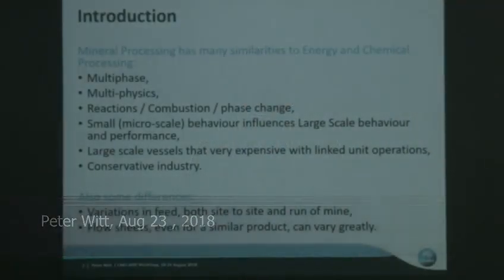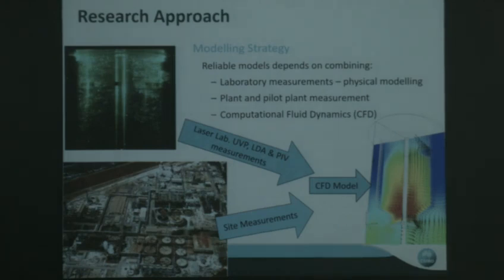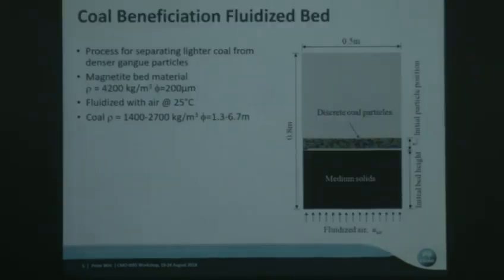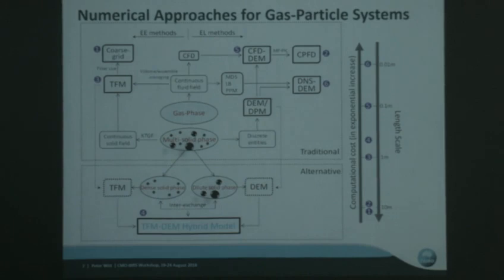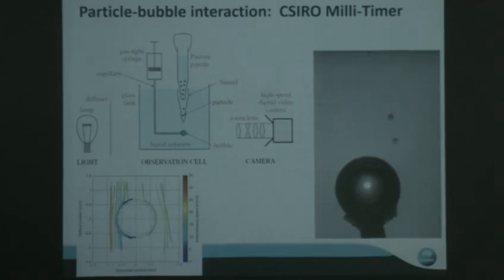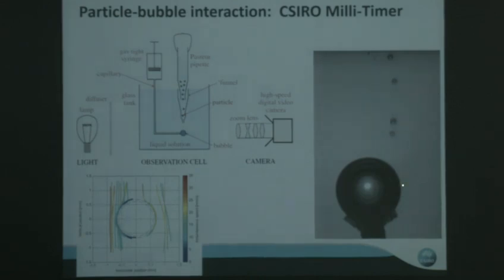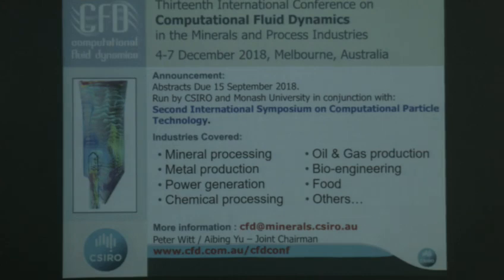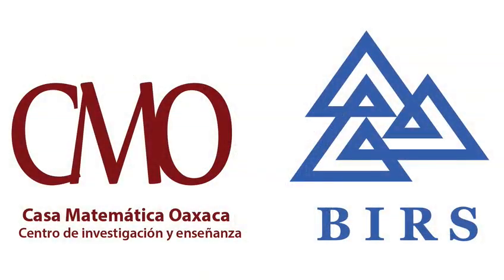201808231133 Witt Multiphase and Multiphysics Modelling Challenges in Mineral Processing